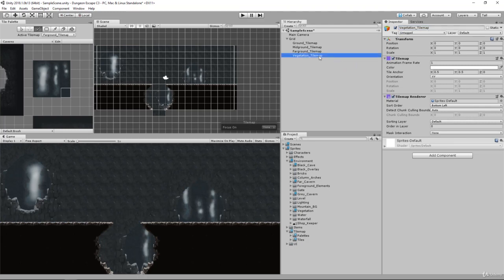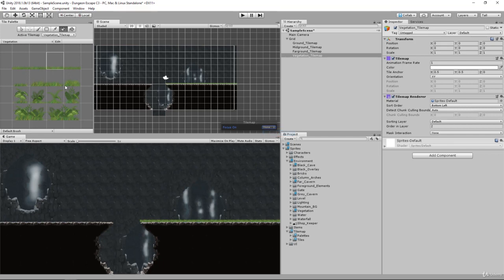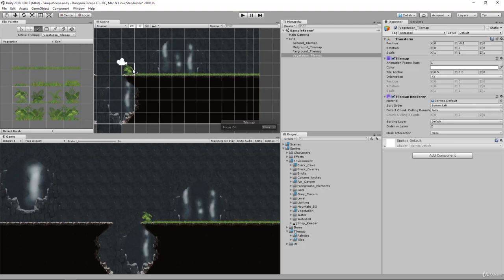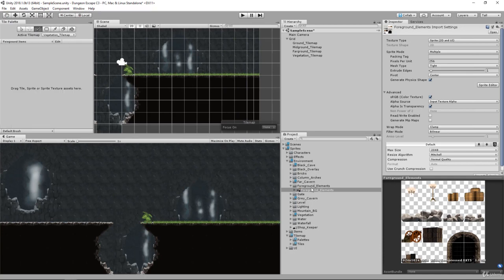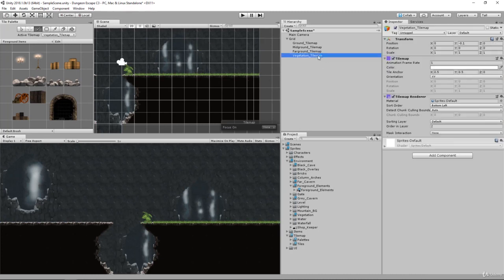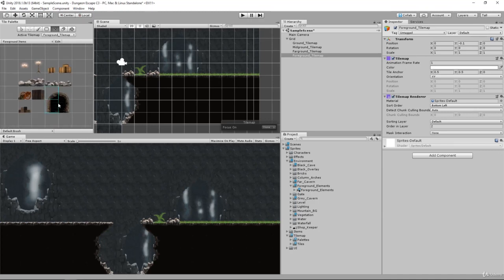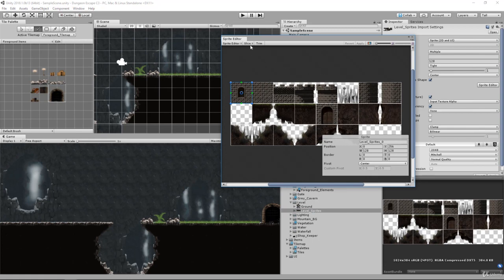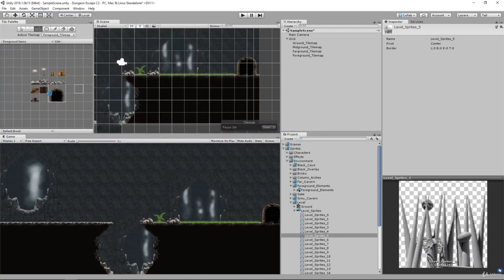9 Painting Foreground Items